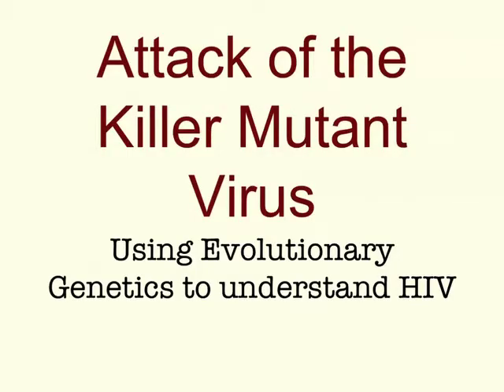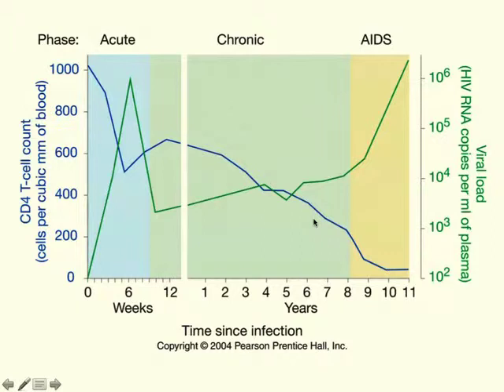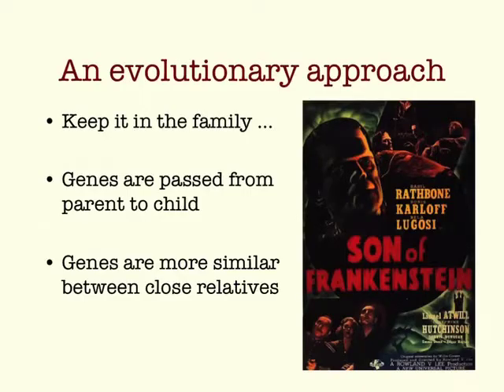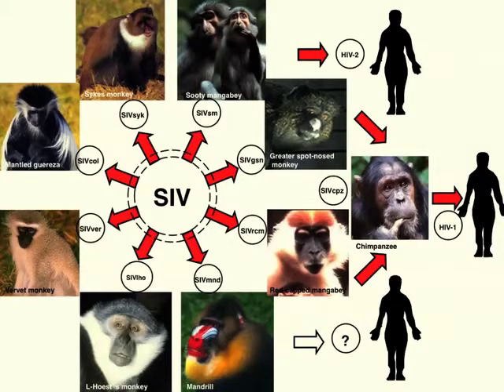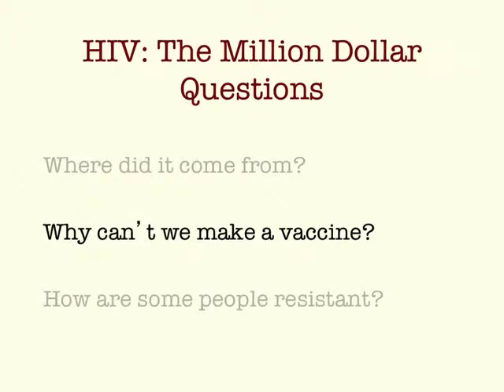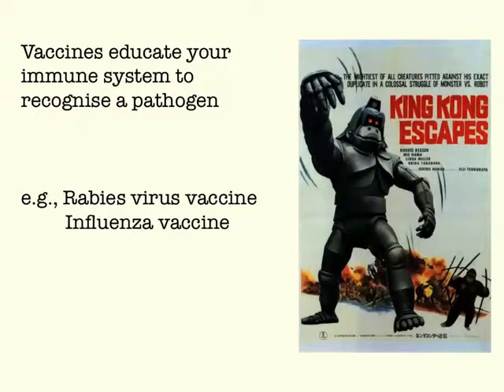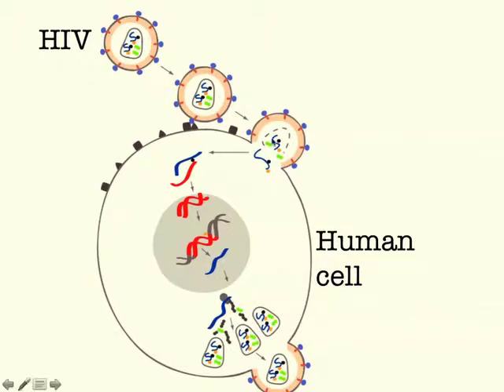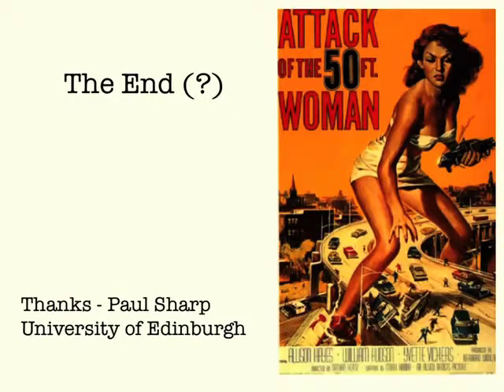Genetics "Attack of the Killer Mutant Virus" - Open Day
A talk from Genetics "Attack of the Killer Mutant Virus" at the Undergraduate Open Day Dec 2011, Trinity College Dublin